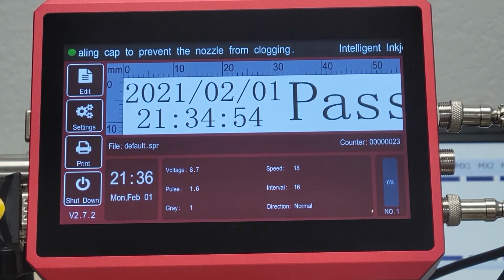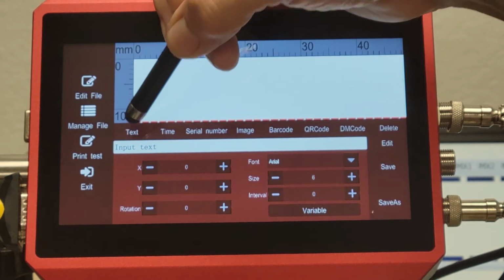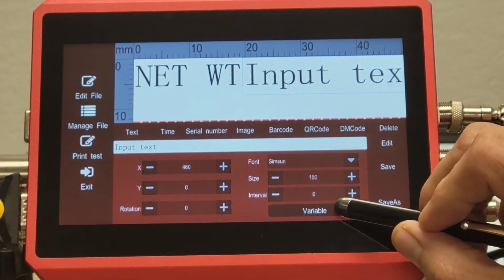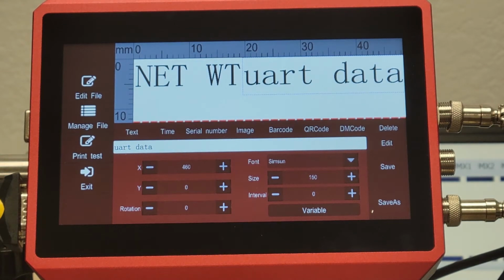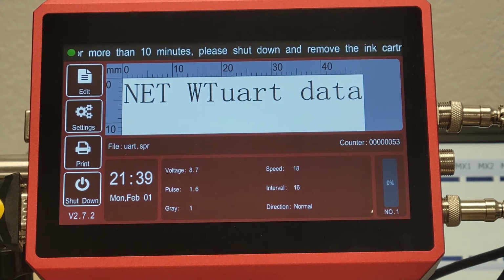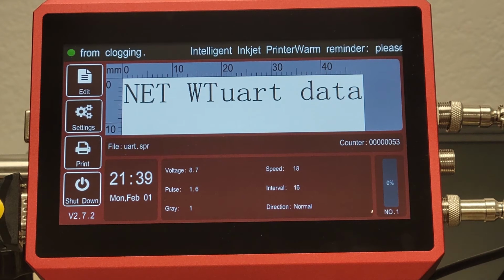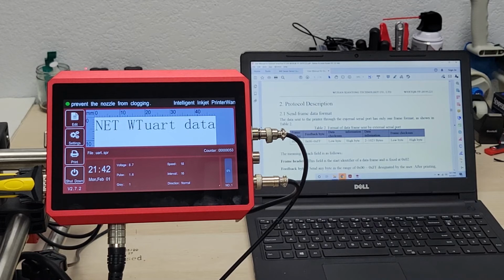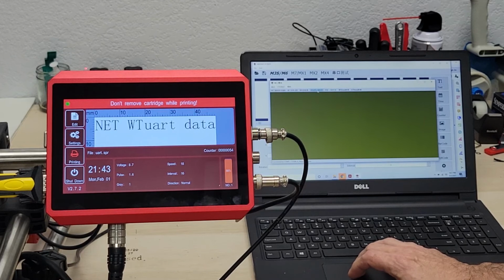SNEED JET Titan Inkjet Printer - Setting Up Serial Communication